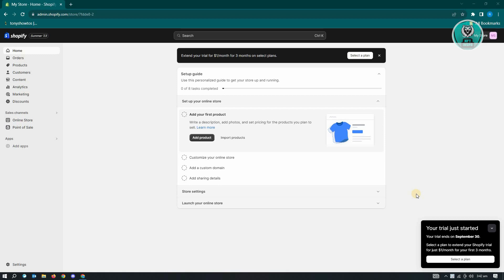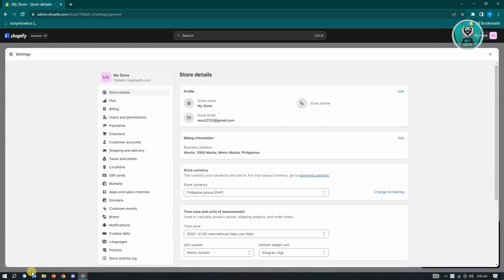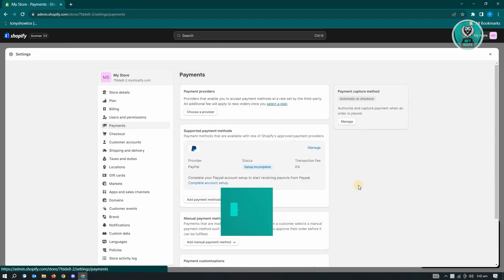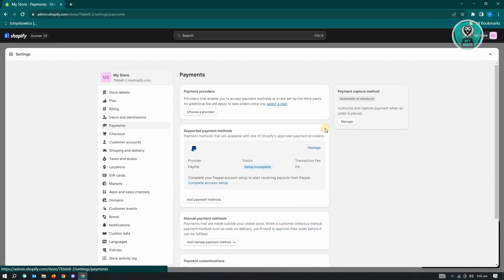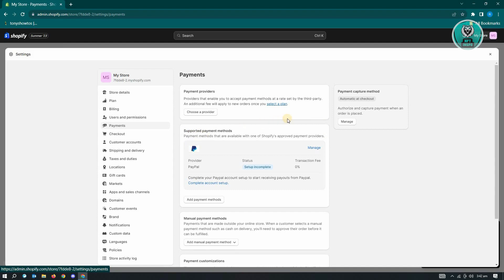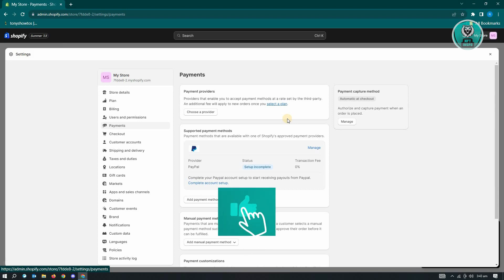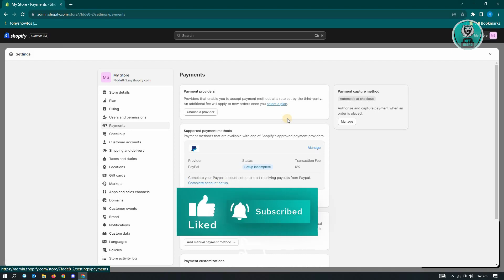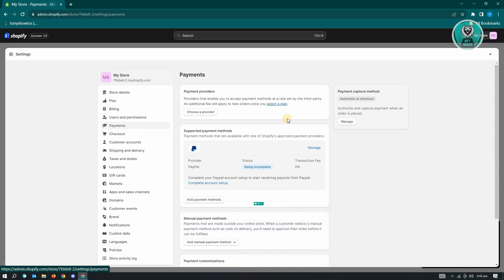How To Link Your Bank Account To Shopify (2025)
If you want to be able to link your bank account to your Shopify store, this video will be perfect for you!